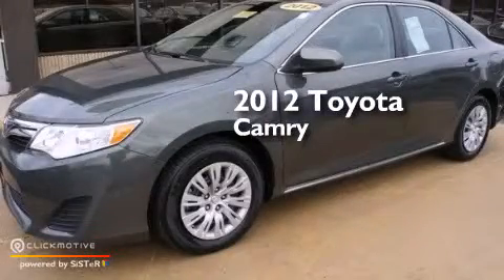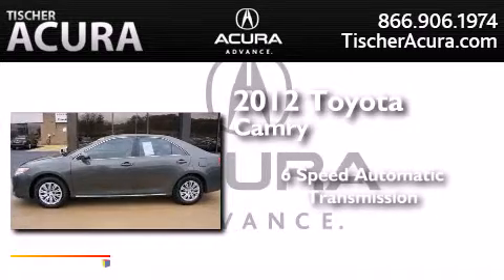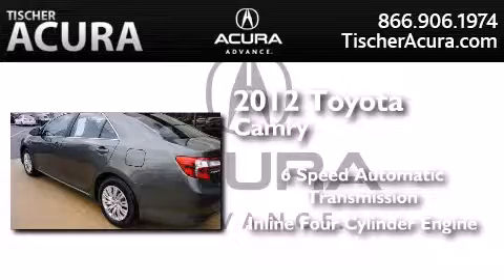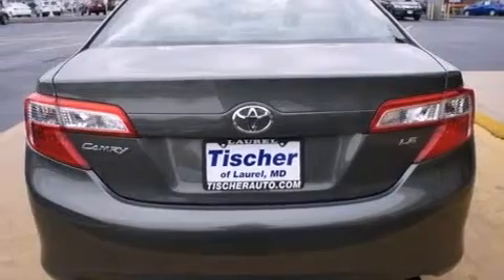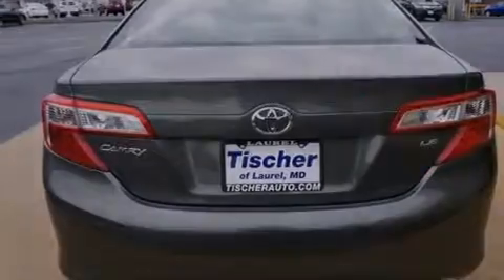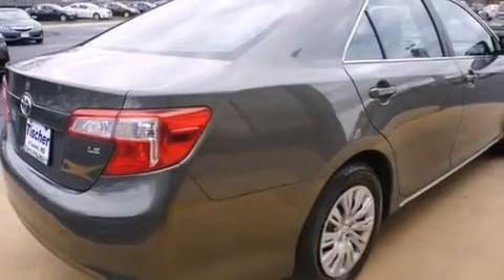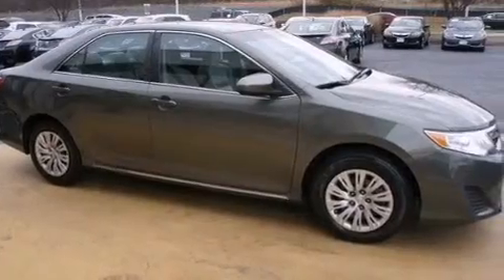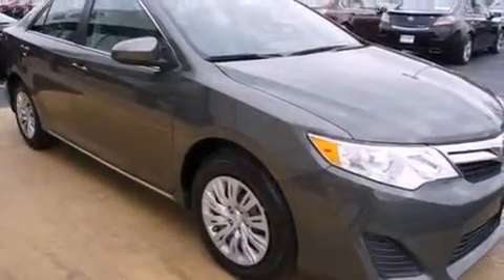Pre-Owned 2012 Toyota Camry Laurel MD 20724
We have been honored to serve the Laurel MD area , we promise that your experience at our dealership will exceed your expectations ! Year : 2012 Make : Toyota Model : Camry Engine : Gas I4 2.5L/152 Trans . : Automatic Exterior : Cypress Pearl Miles : 40,682 Interior : Ash Tischer Acura 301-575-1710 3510 Fort Meade Road Laurel , MD 20724